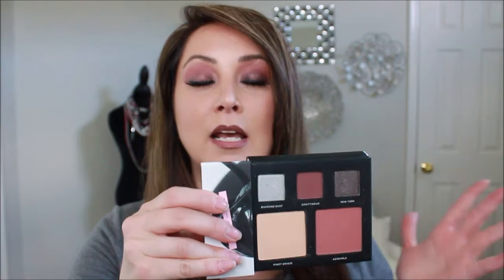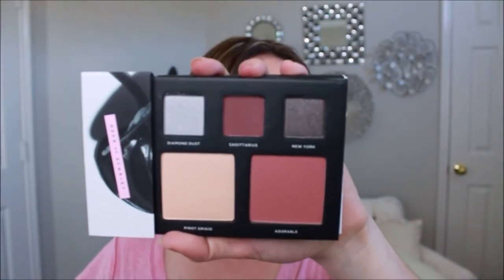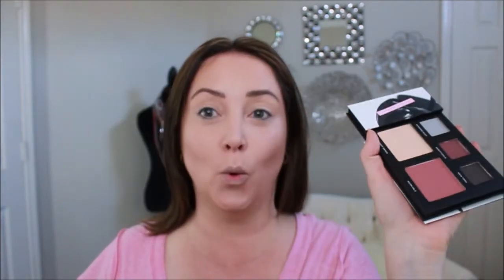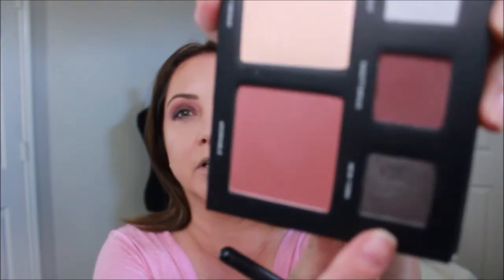Deck of Scarlet Palette 04